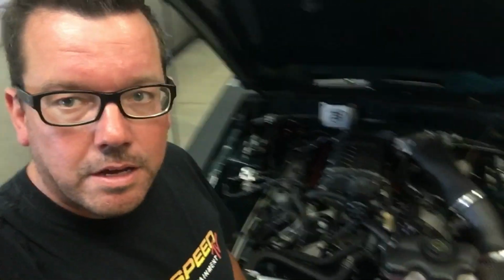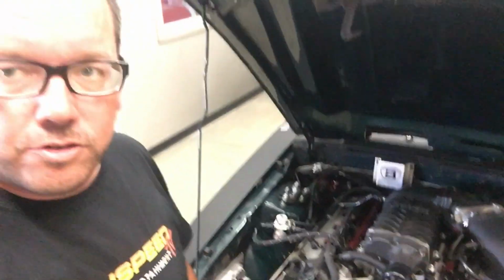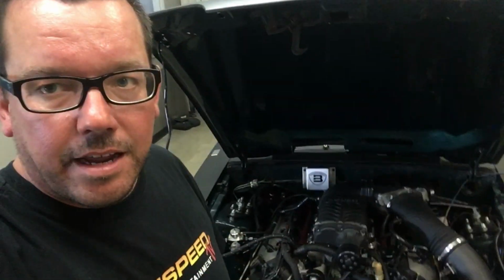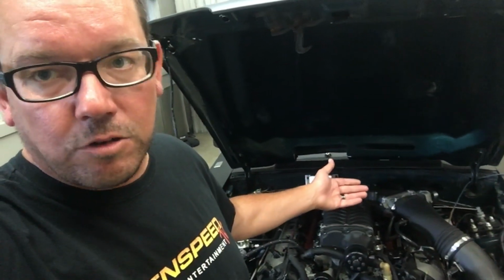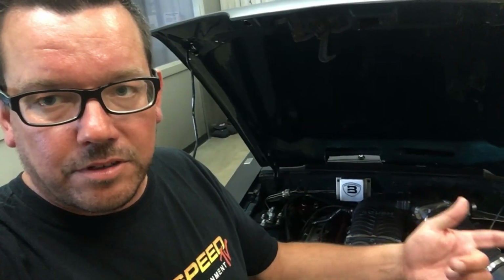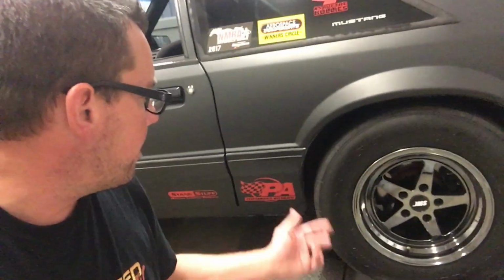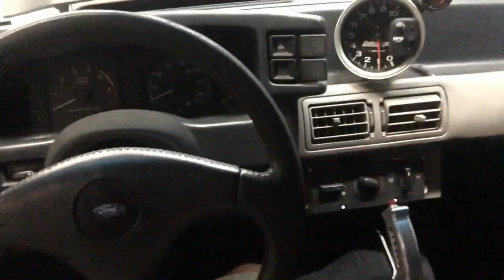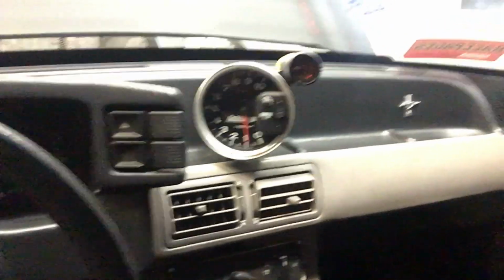ROUSHFOX COYOTE SWAPPED ROUSH SUPERCHARGED FOX BODY AT BRENSPEED: QUICK CLIPS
This is Steph's ROUSHFOX. She races NMRA Ford Muscle class. This is a very cool ride that is just begging to go faster. Check it out.